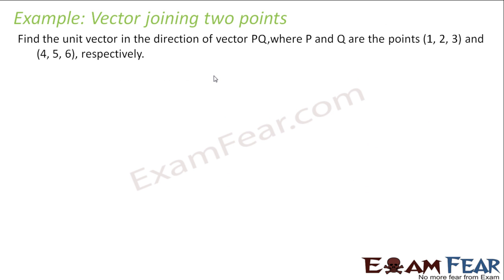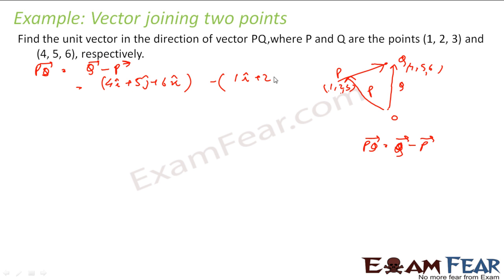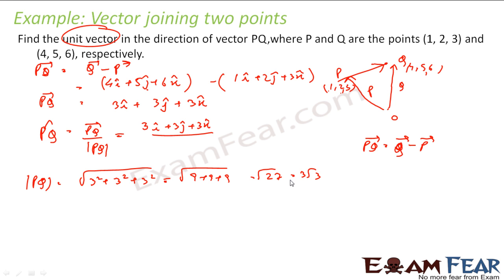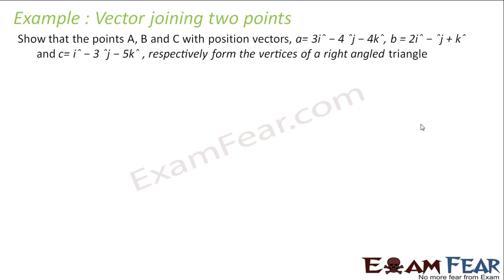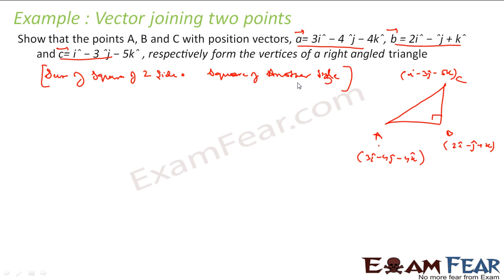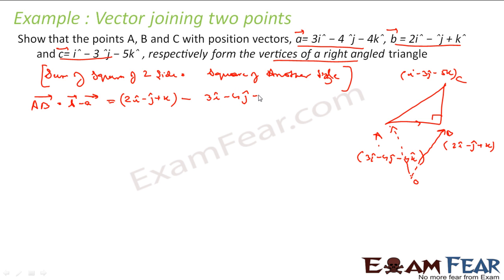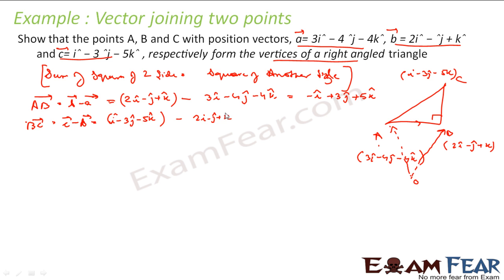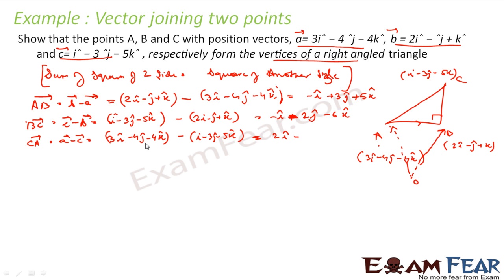Maths Vector Algebra part 13 (Examples: Vector joining 2 points) CBSE class 12 Mathematics XII